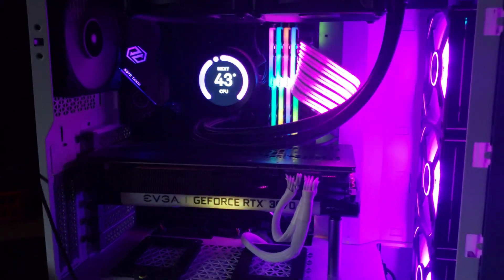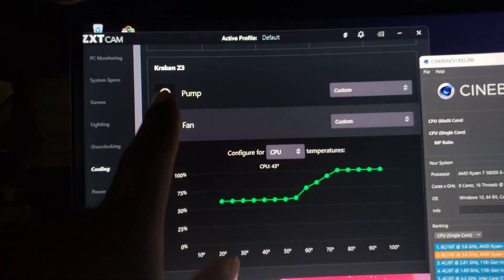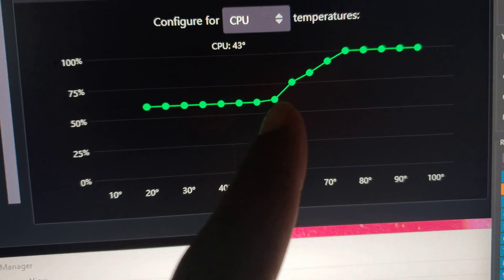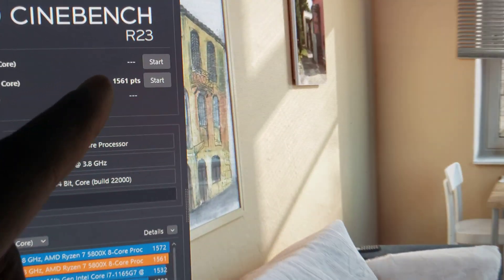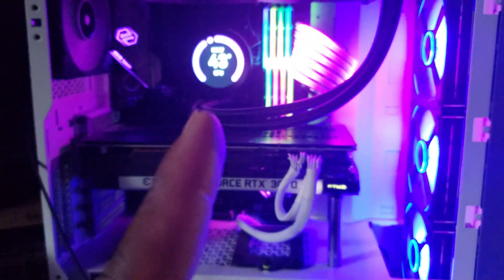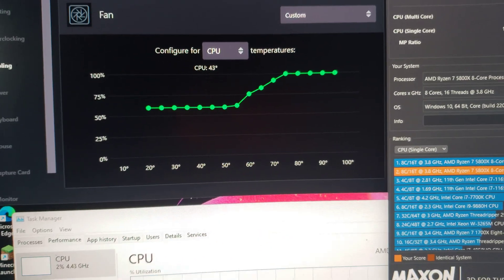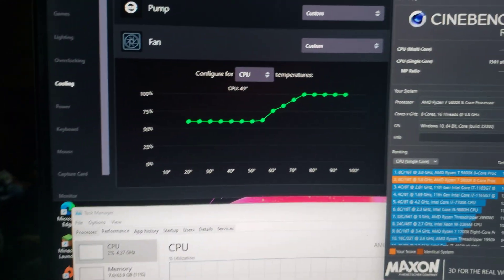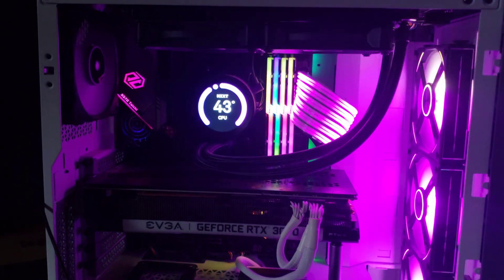What the hell am I doing... fan curves? Ryzen 7 5800x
been playing with fan curves to lower how hard the fans will go cooling down the cpu.